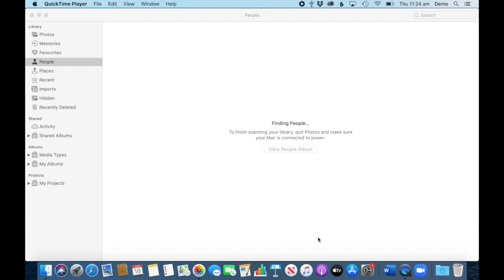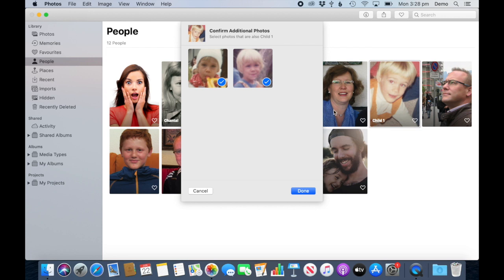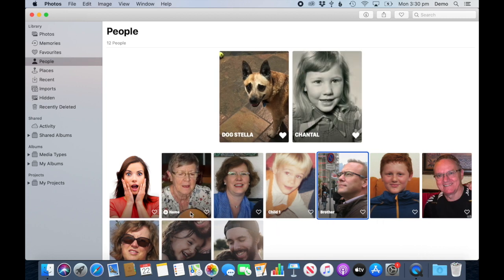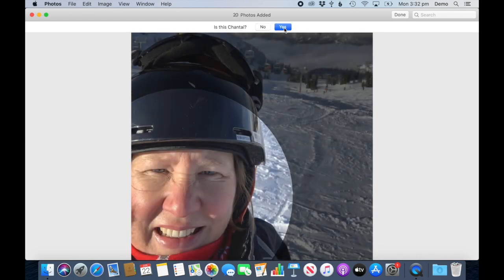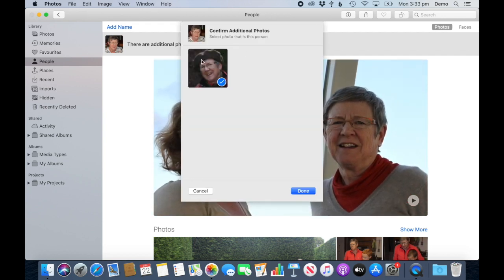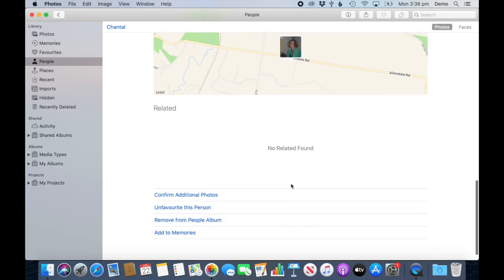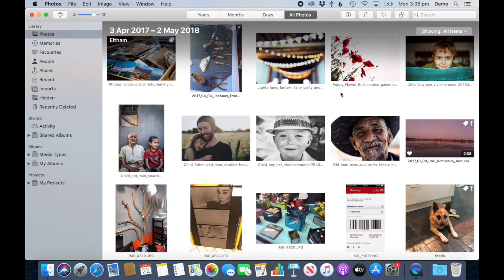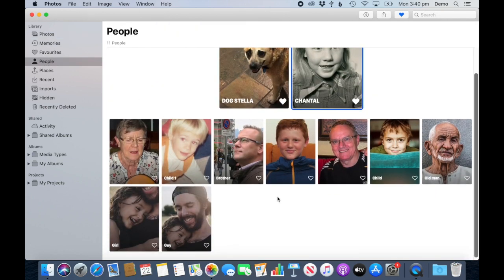Adding metadata in a Photos Library: People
How to use the People feature and the facial recognition in your Photos Library as well as my workaround to embed this information in the photo as a keyword so it won't get lost when you export your photos.

Your Melbourne Photo Organiser Chantal Imbach from Photos In Order, Eltham